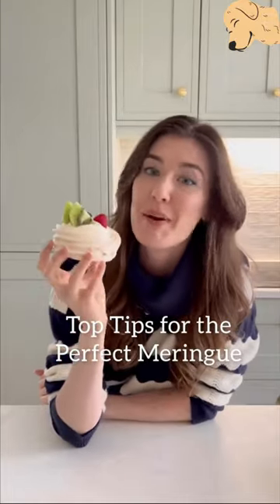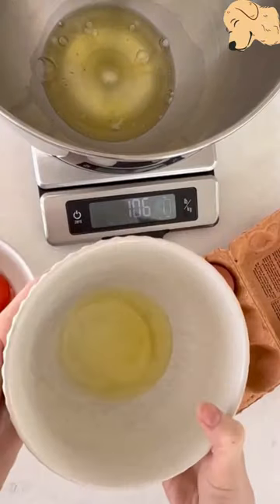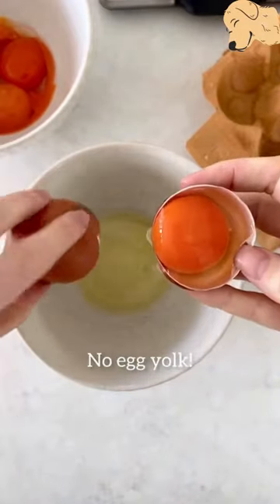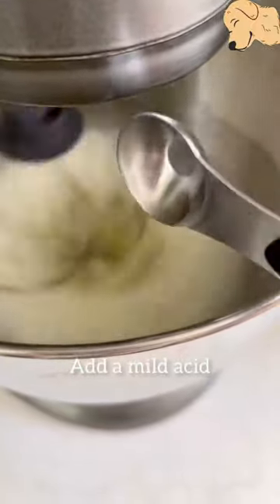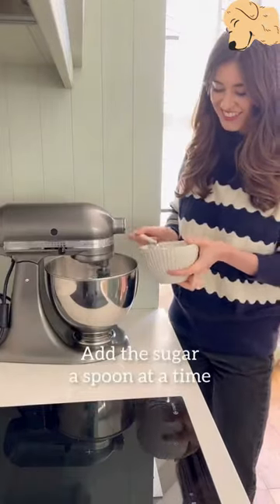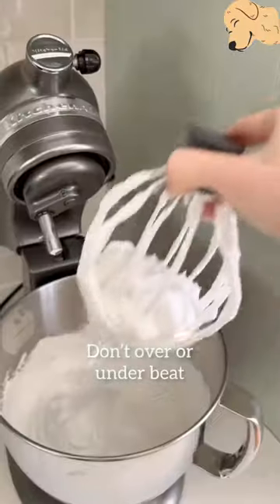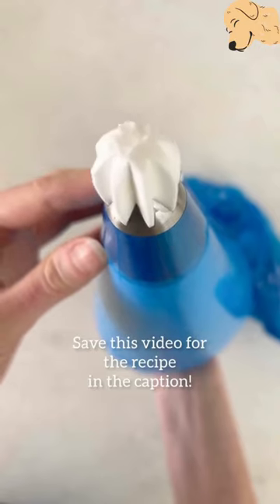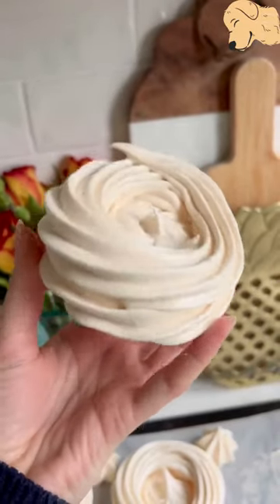make a well in your cake for a flat top? why didn’t I think of this!